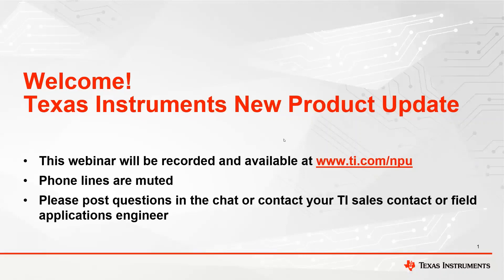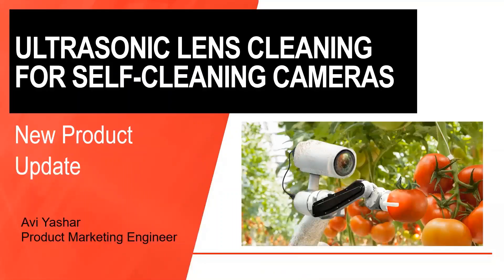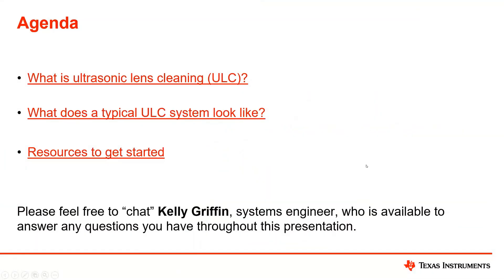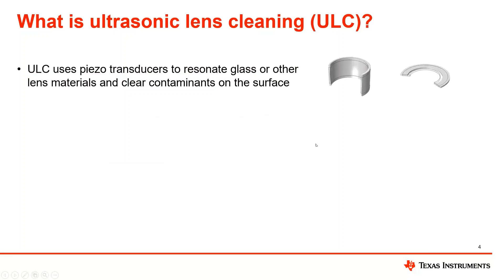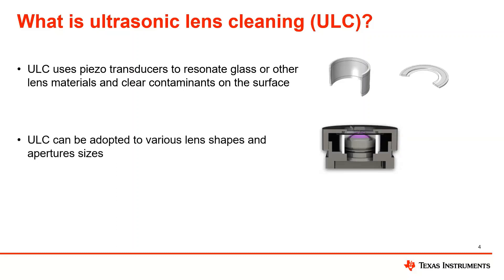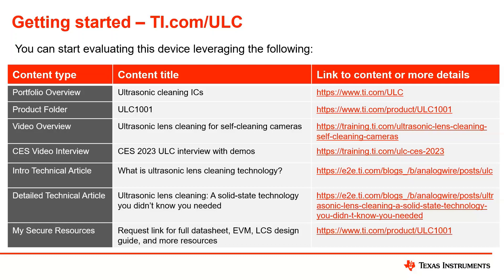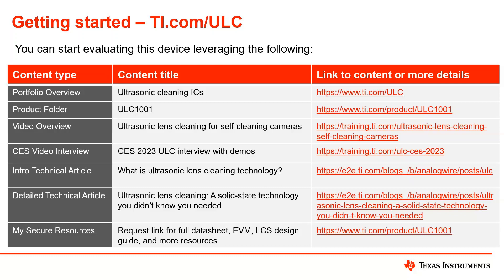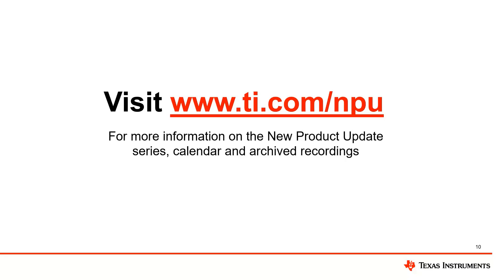New Product Update: Ultrasonic lens cleaning for self-cleaning cameras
In this session, you will learn about Ultrasonic Lens Cleaning (ULC) and the TI devices that support it.  Specific topics include: How Ultrasonic Lens Cleaning (ULC) works, the types of contaminants and applications ULC can be used for, and TI ULC devices and the electrical systems.